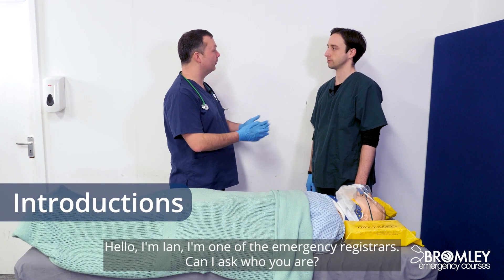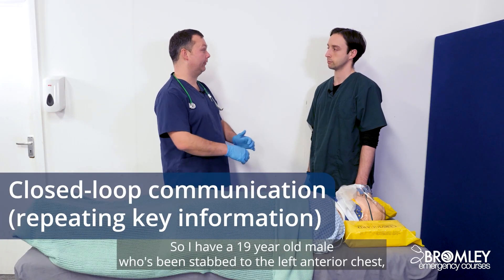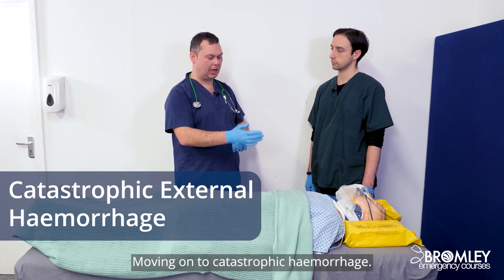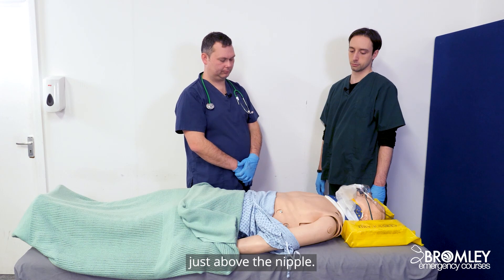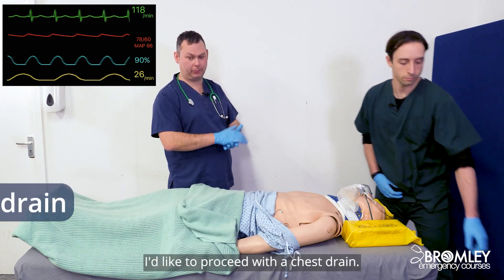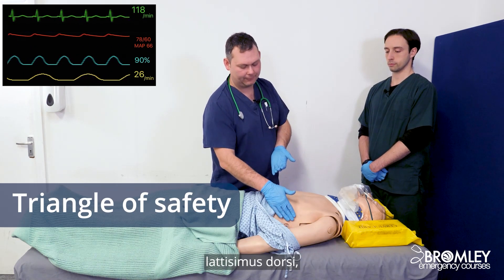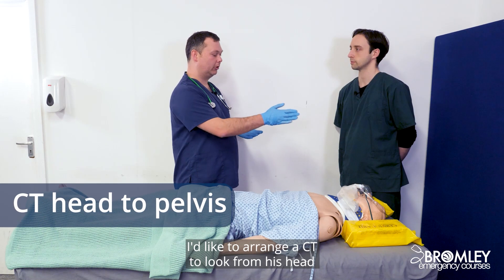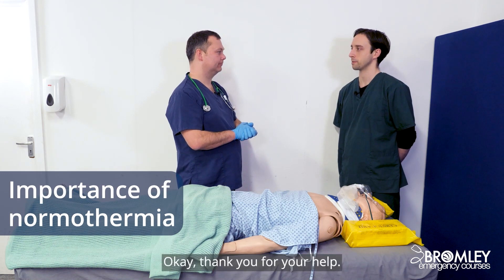MRCEM OSCE - SLO3 Haemothorax Preview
This preview video on Haemothorax is part of our MRCEM OSCE online resource. Our videos have been updated to reflect the changes to the MRCEM OSCE Exam made by the Royal College of Emergency Medicine in 2022 and cover all SLOs examined.